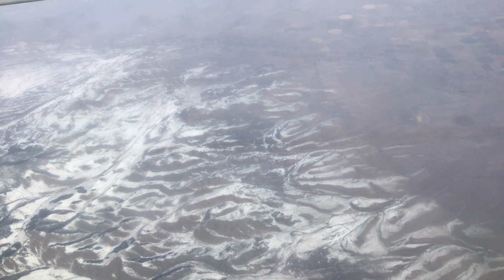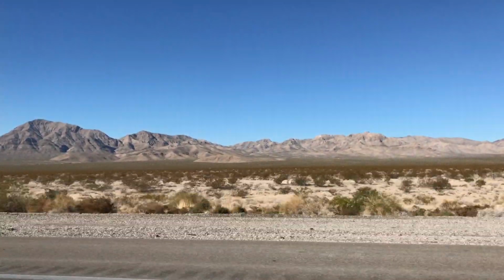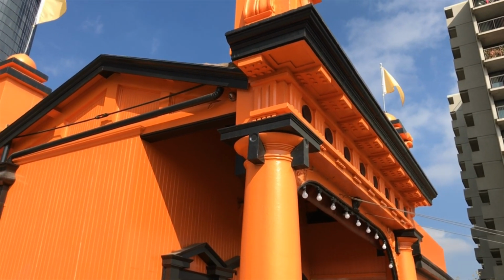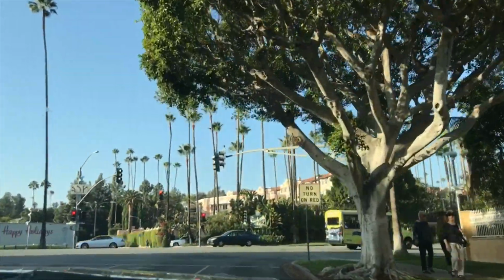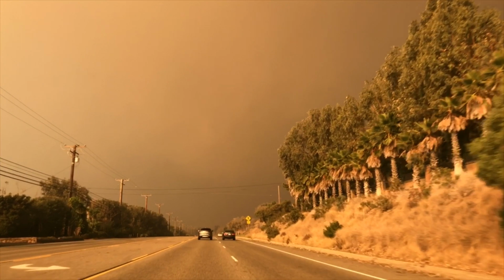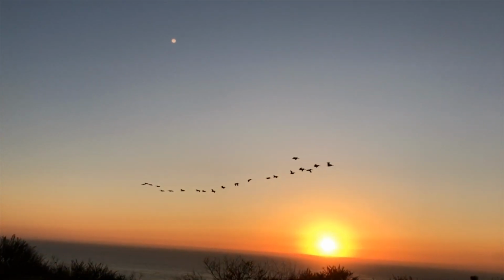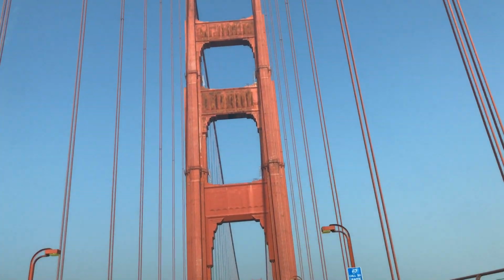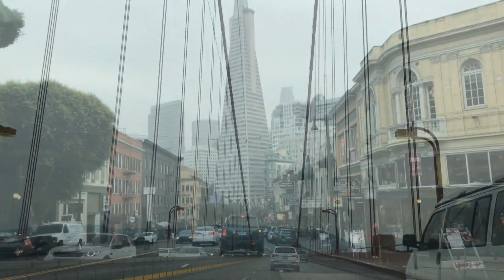[ASMR] West Coast Road trip (Whispered)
Follow along with me on my west coast road trip!

Autonomous
Sensory
Meridian
Response

ASMR is a term used for an experience characterized by a static-like or tingling sensation on the skin that typically begins on the scalp and moves down the back of the neck and upper spine. It has been compared with auditory-tactile synesthesia. ASMR signifies the subjective experience of "low-grade euphoria" characterized by "a combination of positive feelings and a distinct static-like tingling sensation on the skin". It is most commonly triggered by specific acoustic or visual stimuli, and less commonly by intentional attention control.